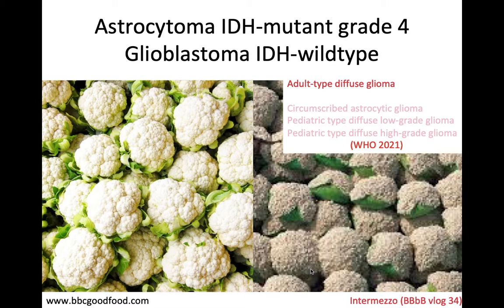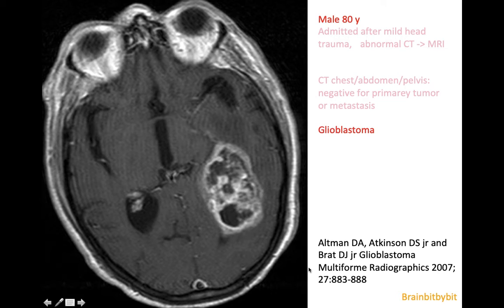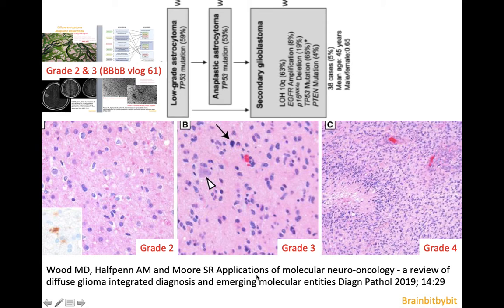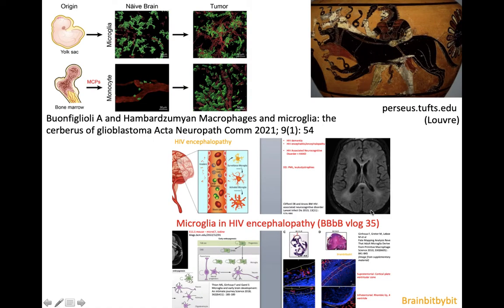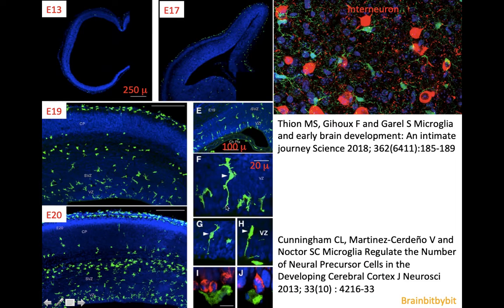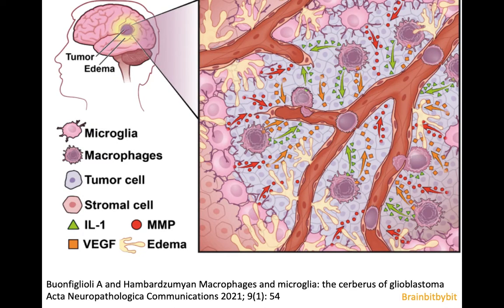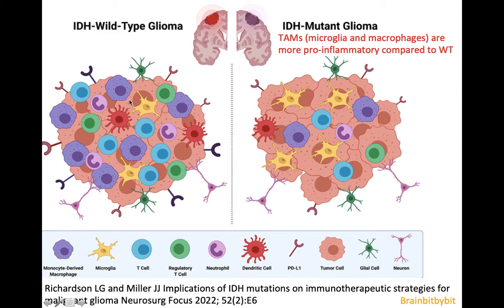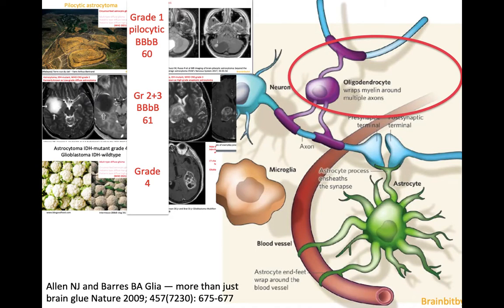62. Glioblastoma versus astrocytoma IDH-mutant grade 4; GBM, prognosis different, TME immunotherapy